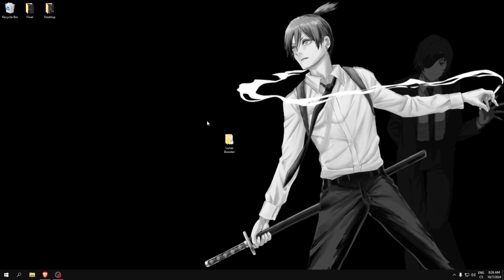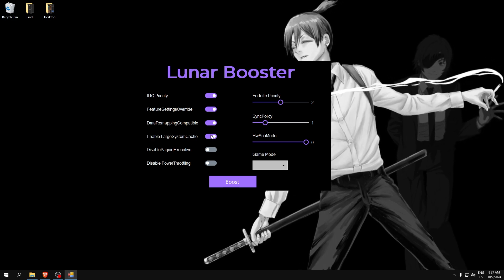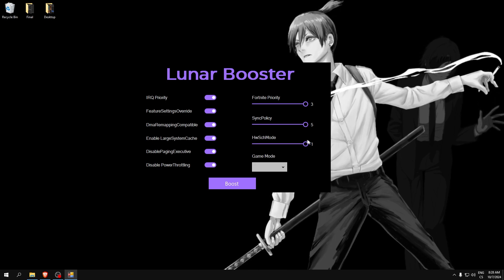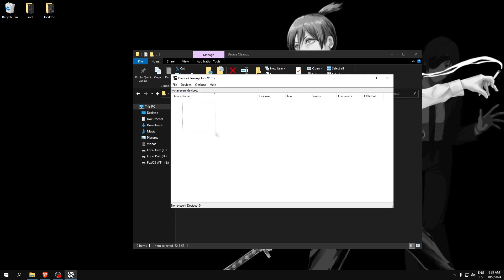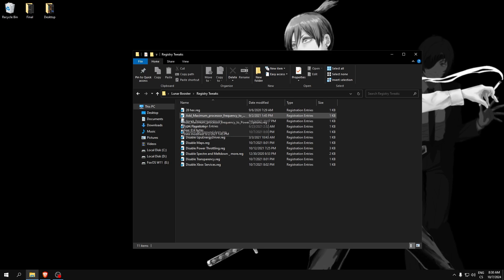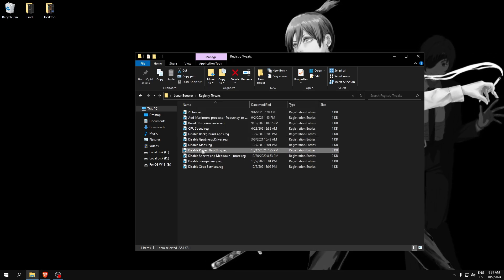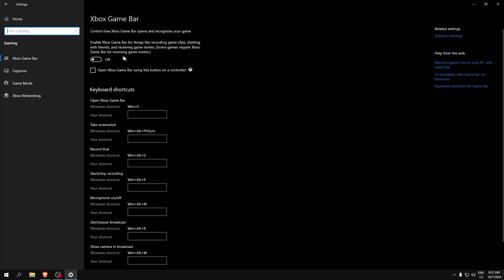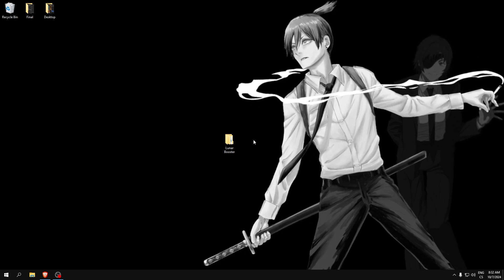Fortnite Fps Boost - How PROs Boost Fps & Reduce Input Delay in Fortnite! ✅ (HUGE FPS BOOST)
Ultimate Fortnite FPS Boost Pack for Chapter 5
Fortnite Chapter 5 FPS Boost Guide for Low-End PCs
Best Settings for Fortnite FPS Boost (2024)
Fortnite Optimization Guide: Boost FPS on Any PC
How to Boost Fortnite FPS on Low-End Laptops
Fortnite FPS Boost: The Complete Guide for Chapter 5
Optimize Fortnite for Maximum FPS (2024)
How to Increase FPS in Fortnite: Best Tips for PC
Boost FPS in Fortnite with These 2024 Settings
Low-End Laptop Fortnite FPS Boost Guide (2024)

Fortnite fps boost - boost fps in fortnite chapter 5 (low end pc, huge fps boost).
Discover how to get 240+ fps in fortnite on any pc with a fortnite fps boost!
*new* best fps boost stretched resolution 🌟 | fortnite chapter 4 ..
10 methods to improve your fps in fortnite!..